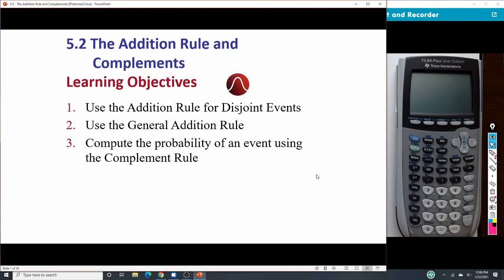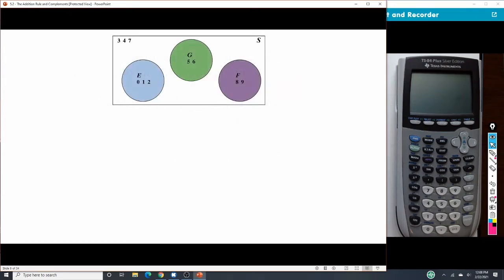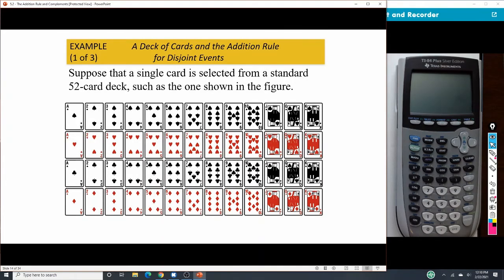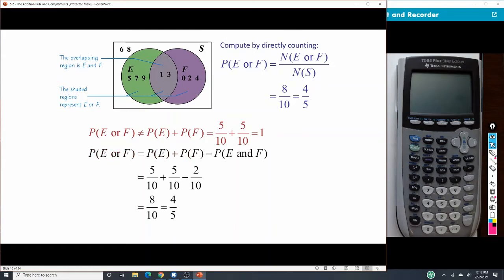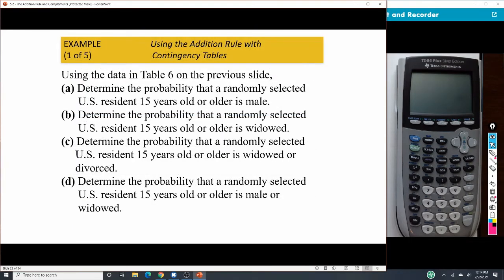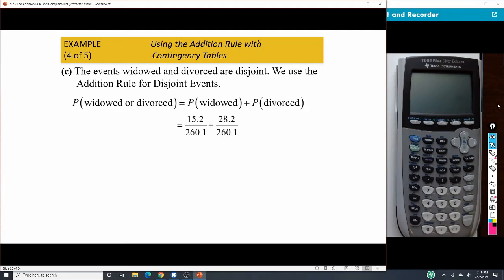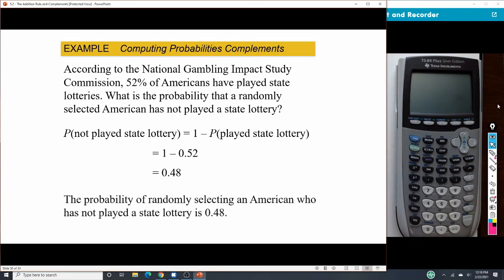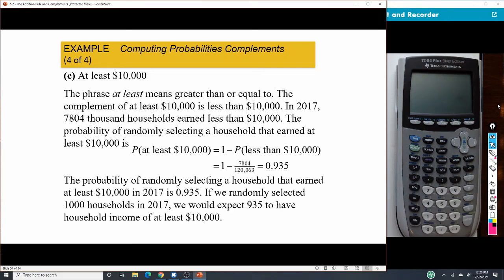Elementary Statistical Methods - 5.2 The Addition Rule and Complements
Section 5.2 The Addition Rule and Complements for Elementary Statistical Methods at Galveston College by Assistant Professor Clint Jones. Power Point created by Pearson.